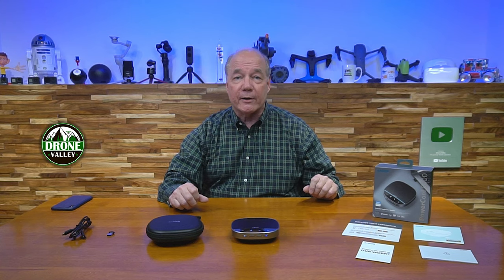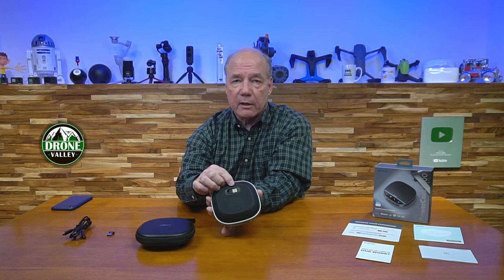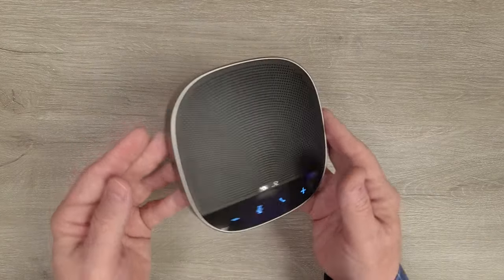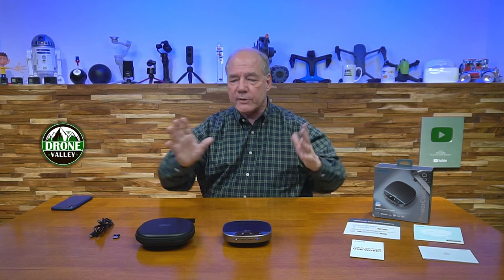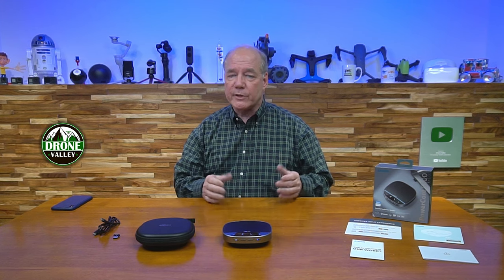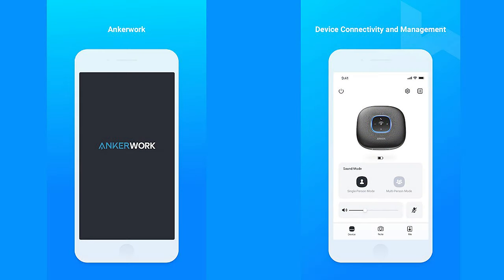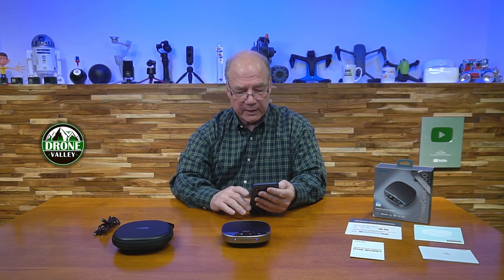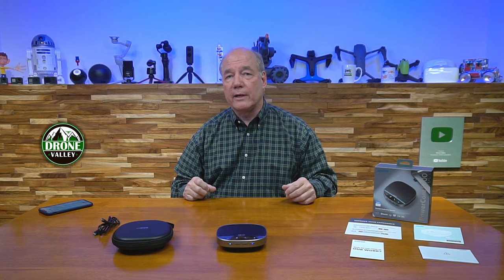Anker PowerConf S500 Speakerphone - Full Review & Demo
Anker PowerConf S500

  The Anker PowerConf S500 could be the perfect speakerphone for you. It offers 3 ways to wireless connect, provides intelligent VoiceRadar technology and operates for 16 hours on a single charge. If you’re looking to up your game on your next video stream, give this product a look. Please let me know if you have any other questions and thanks again for watching!